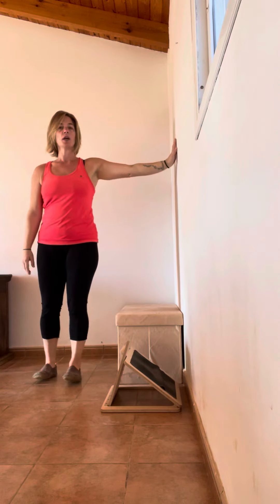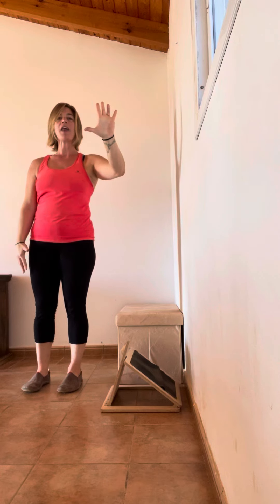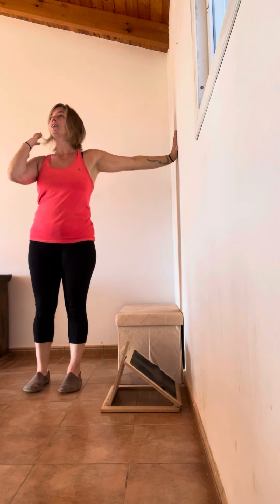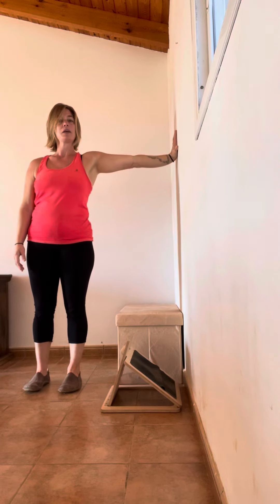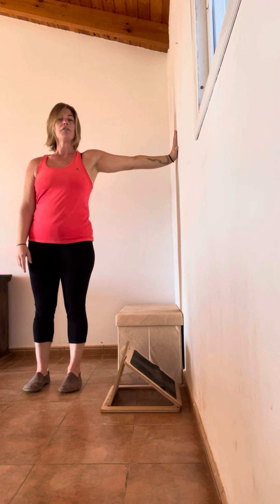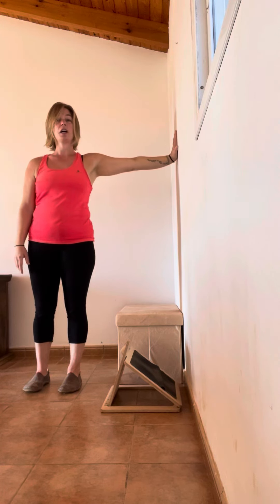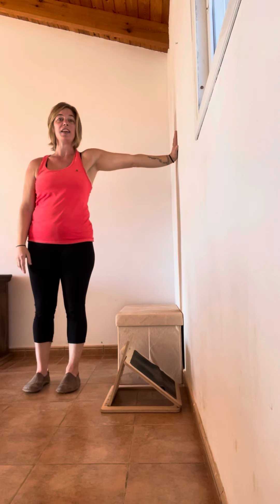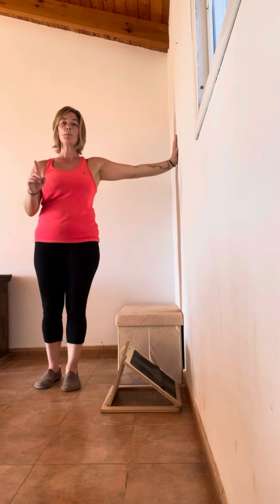Unilateral standing chest openers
This is great to improve your range of movement in your scapula and shoulders. Also tackles any thoracic spinal and torso imbalances such as rotation.